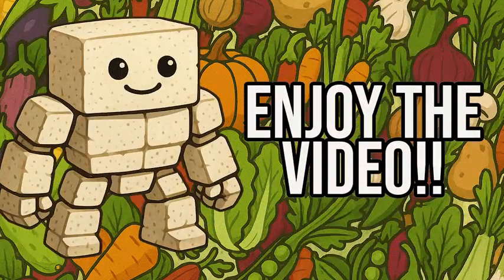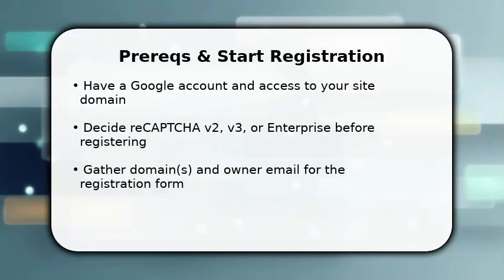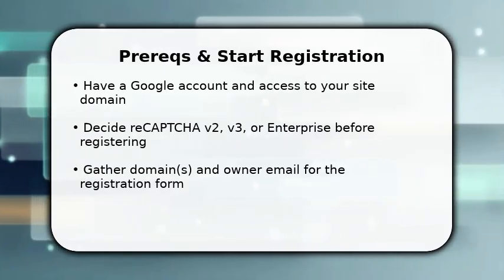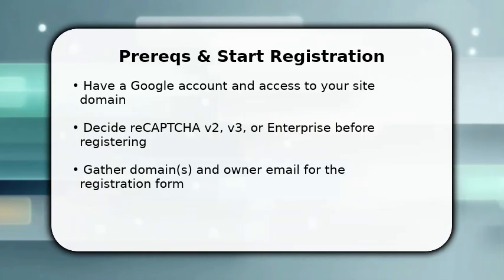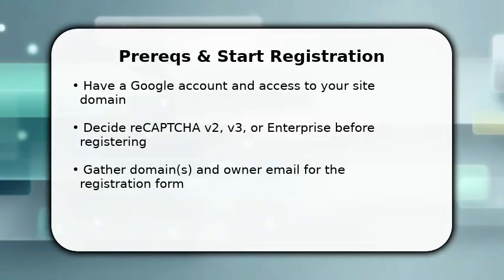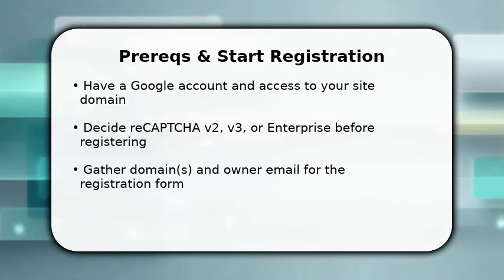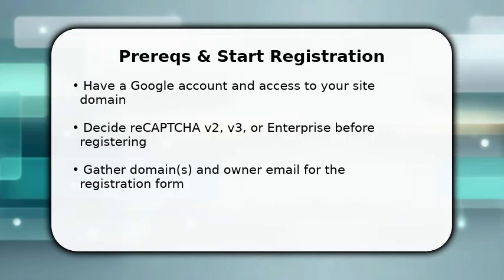How to Get Recaptcha Site Key (full Guide)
Dive into the comprehensive guide on obtaining your reCAPTCHA site key, essential for integrating Google's CAPTCHA system. Learn each step from registration to implementation in this detailed video tutorial.